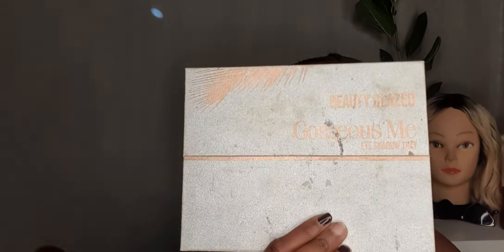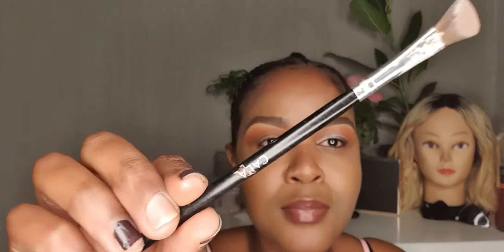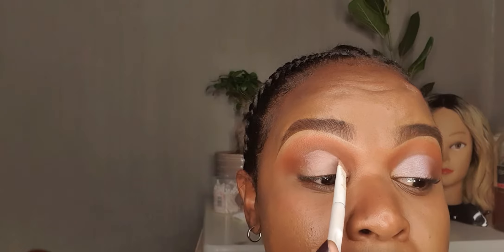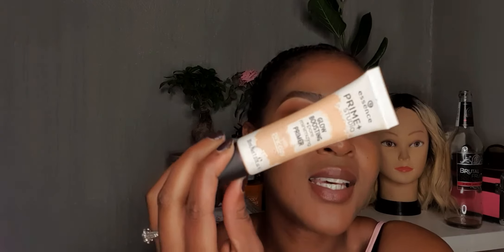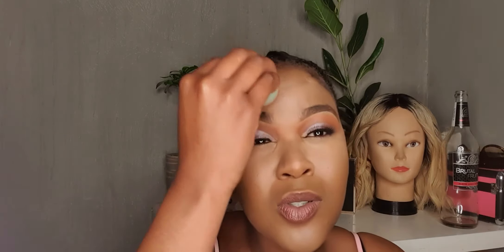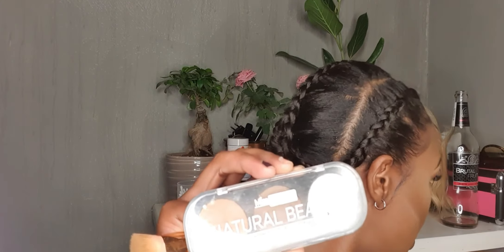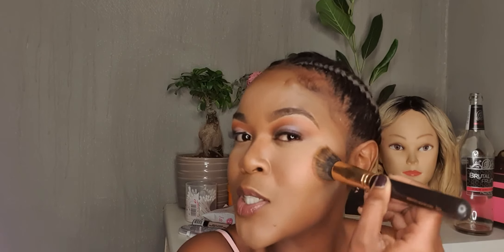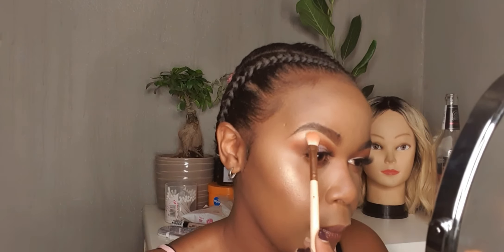GRWM Cut-crease Tutorial 🔪 + full glam 🔥🔥🔥|| South African YouTuber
My hunnies!!!💋❤

Its yet another makeup Docu-Series as promised,today we are learning how to cut that crease.

Honestly I'm just going to be dropping these videos,I'm not on a schedule,anytime I'm free imma be filming!Periodt! Trying this consistency thing out😎 so keep those notification bells on.

Grab a drink sit back and relax.🍷

Happy watching.💋❤